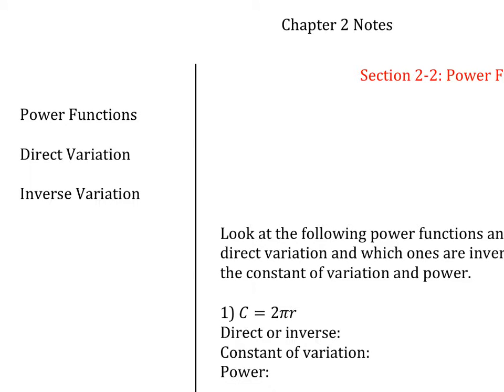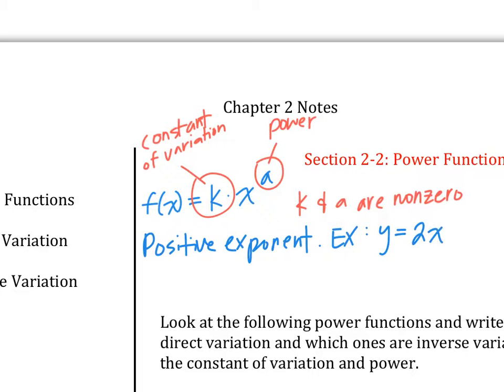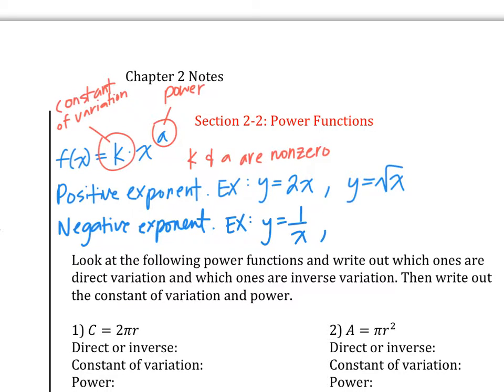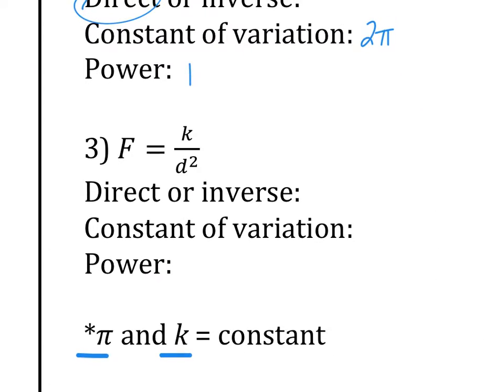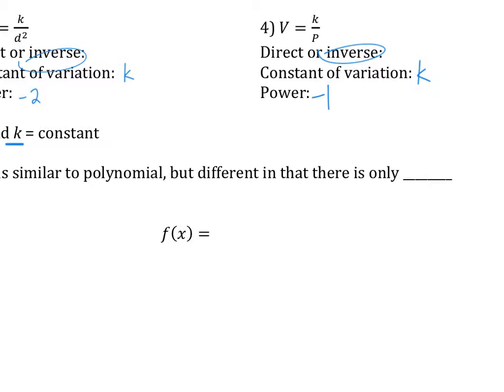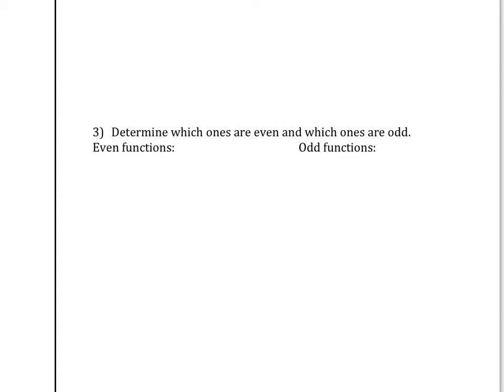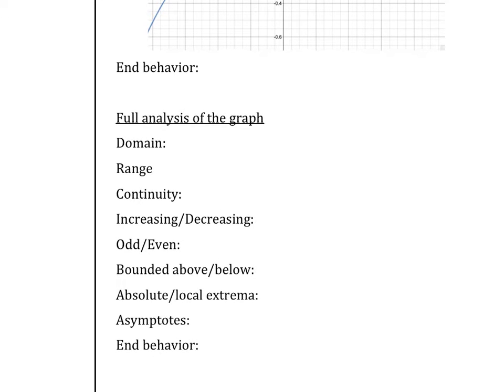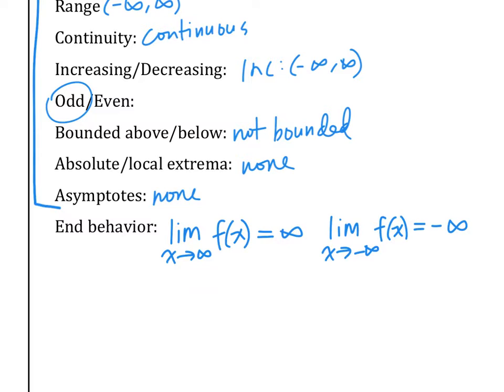Honors Pre-calc - Ch.2.2